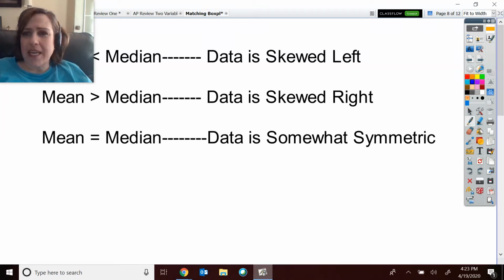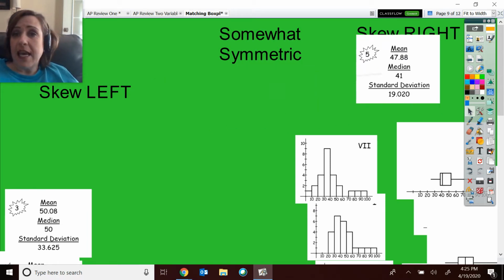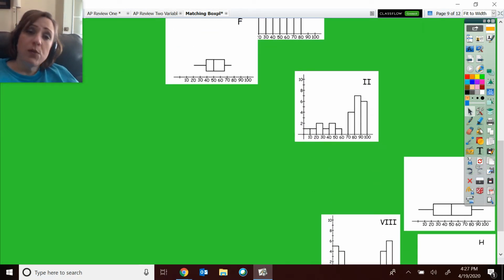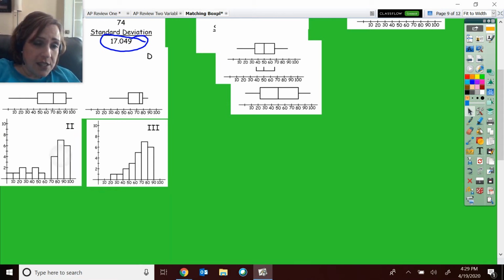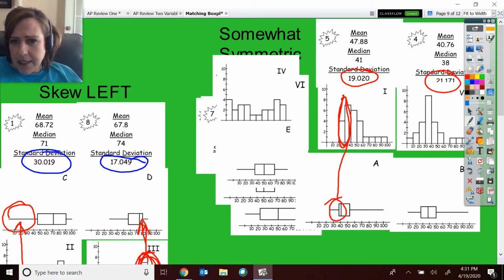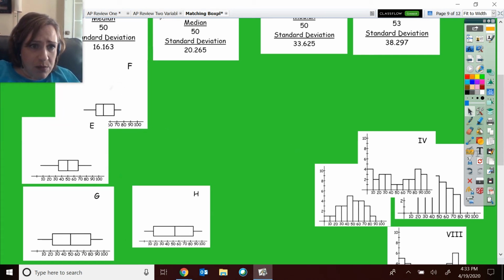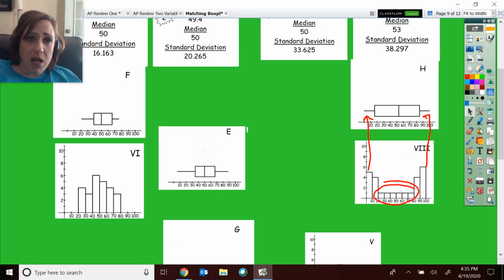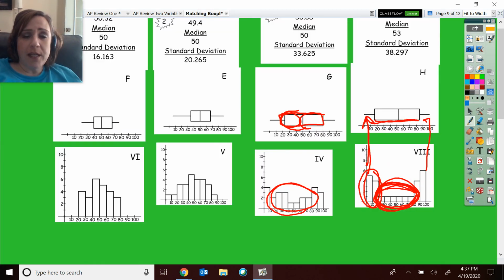Comparing Histograms, Boxplots, and Data VIDEO